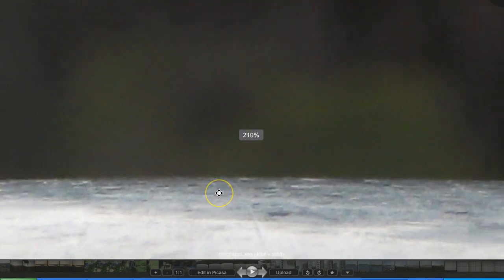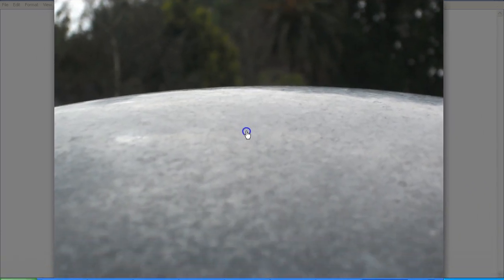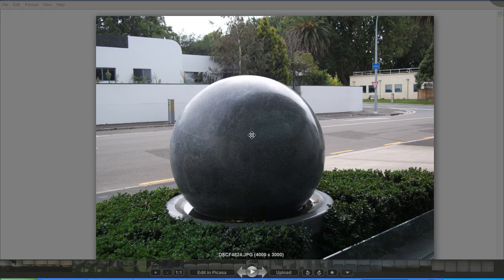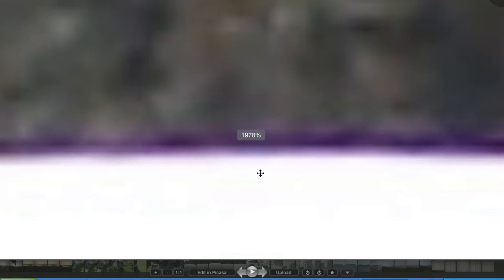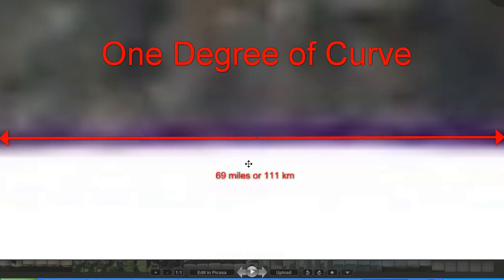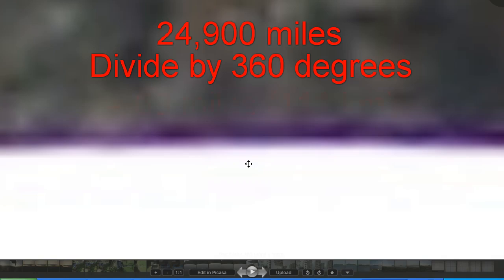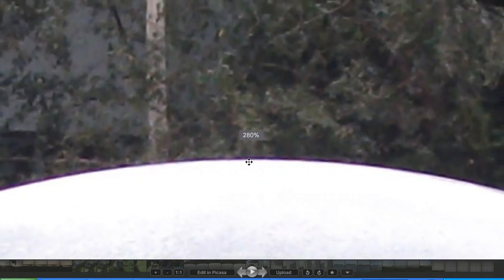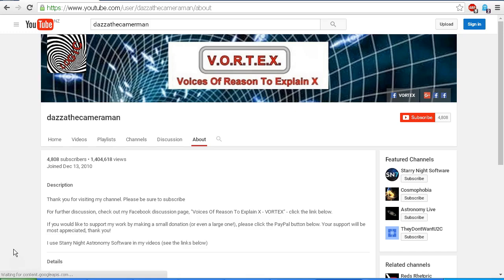Flat Earth Debunked - Where Is The Curve???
No description necessary.